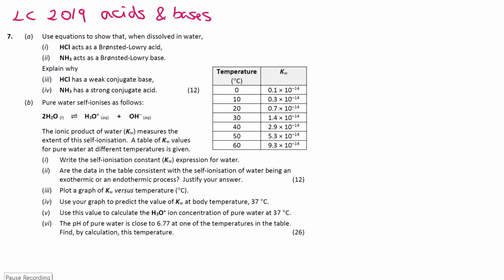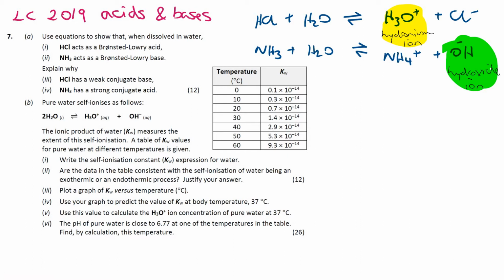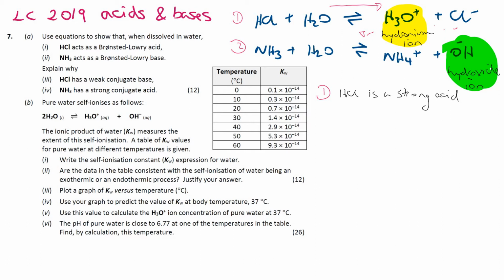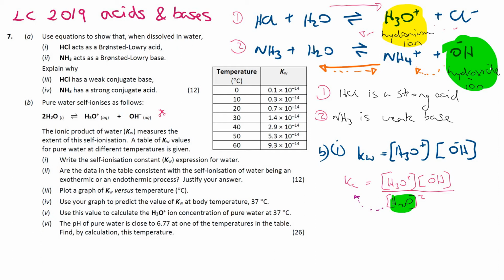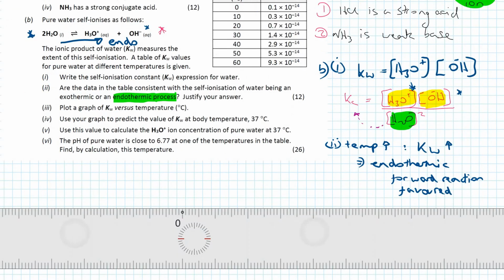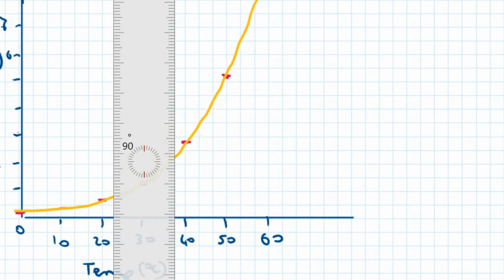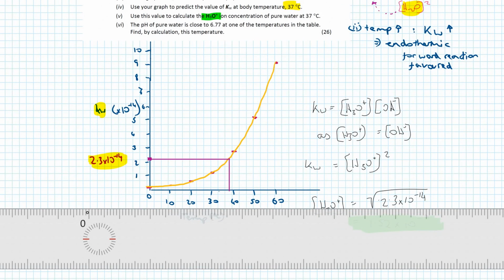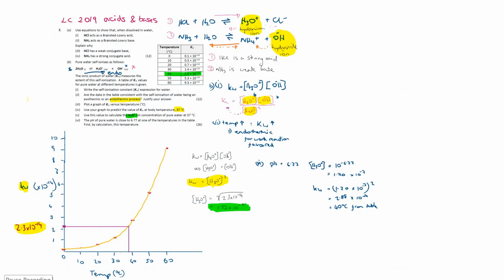LC Chemistry 2019 Q7 acids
Here, I look at the acids / pH calculation question from the 2019 Leaving Certificate paper. It starts with some theory around acid base dissociation and then involves a pH calculation question involving the ionic product of water Kw.